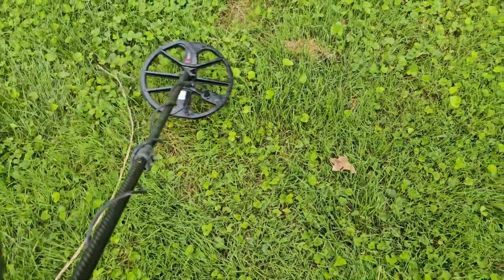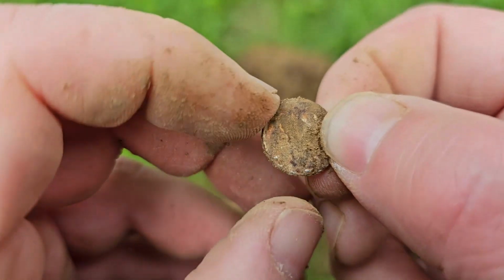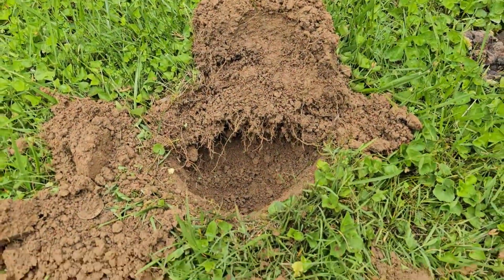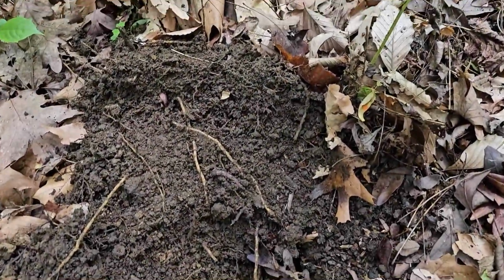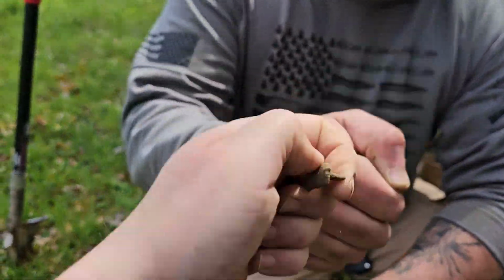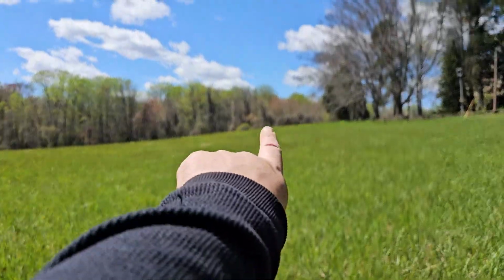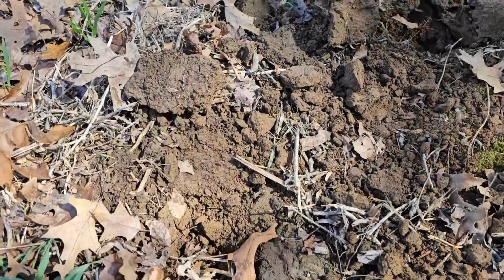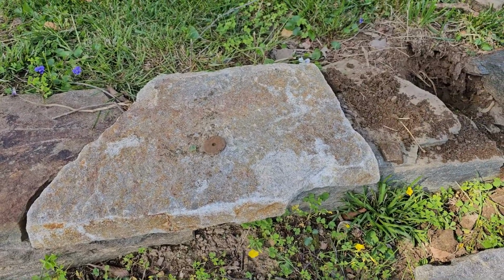Metal Detecting a 1700s House for LOST TREASURES!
Join us as we embark on a metal-detecting adventure to uncover lost treasures from a 1700s homesite. Witness the excitement of discovering relics and artifacts that tell stories of life in the past. Whether you're a seasoned detectorist or just starting out, this video is sure to inspire you to explore history beneath your feet.